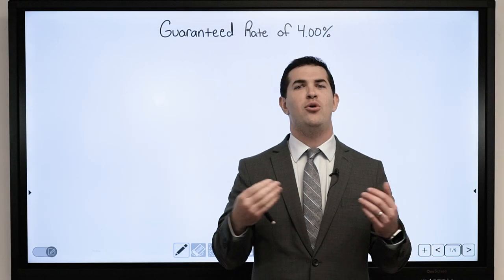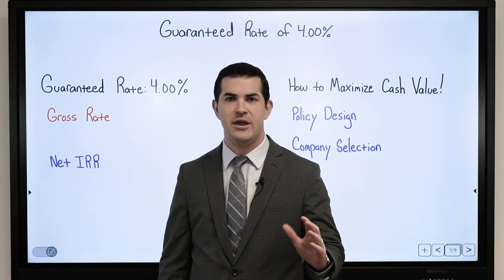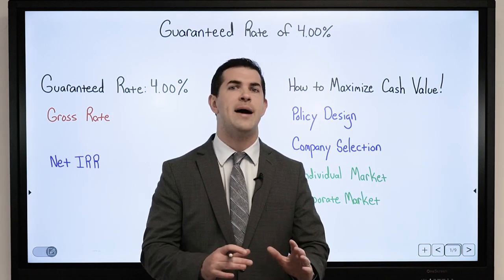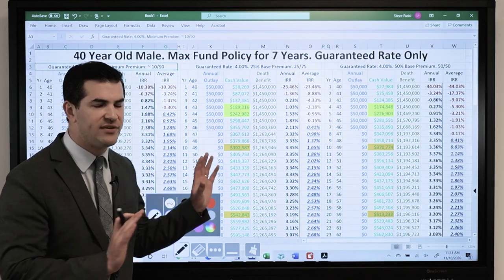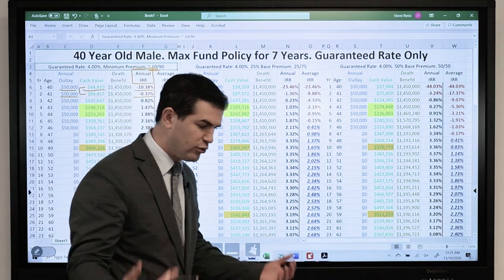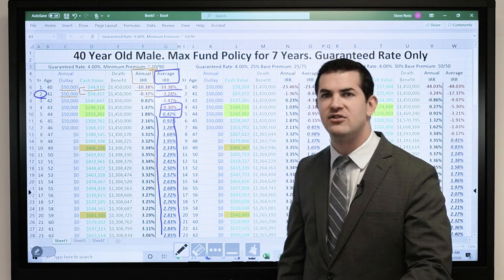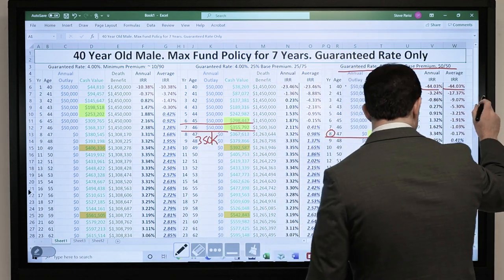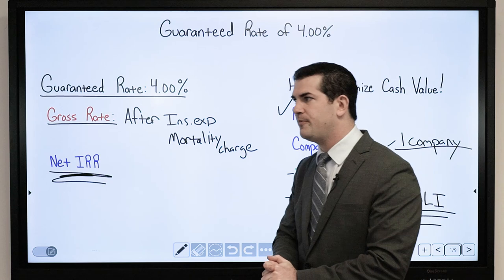Whole Life Insurance: Do You Really Have A Guaranteed Return Of 4%? | IBC Global, Inc